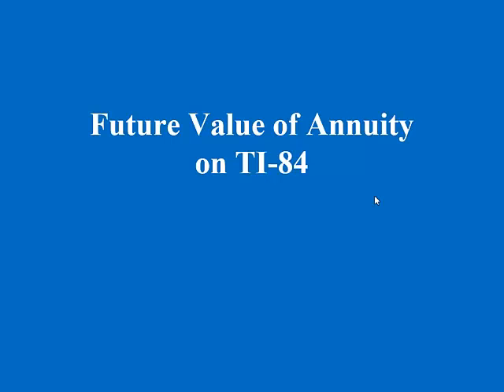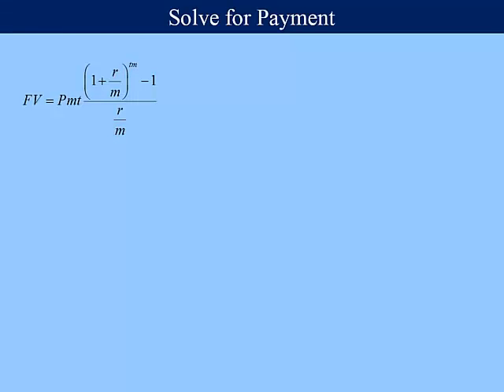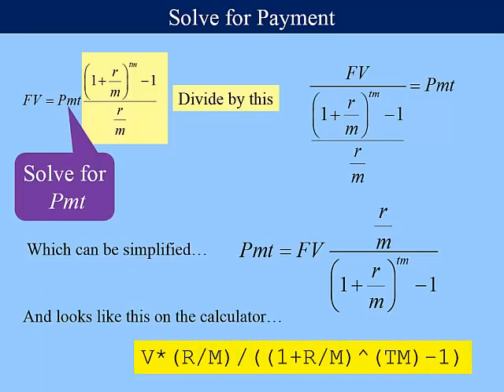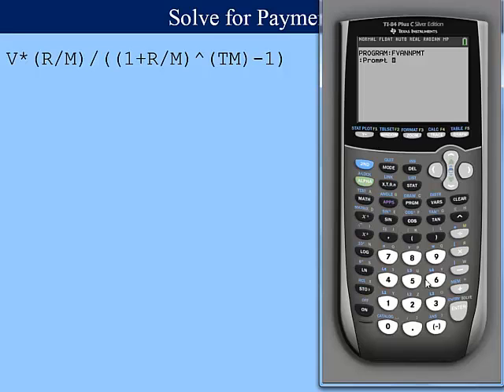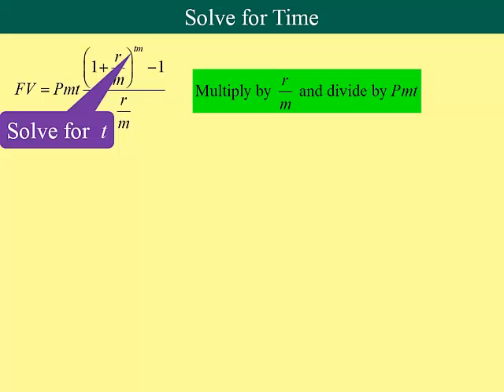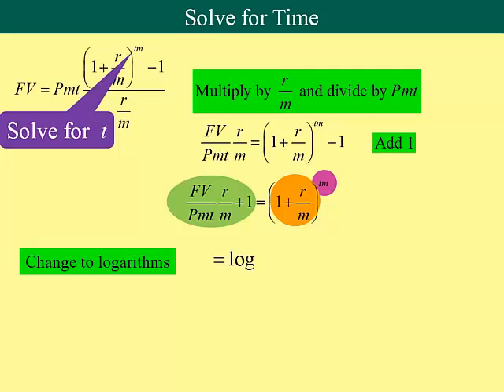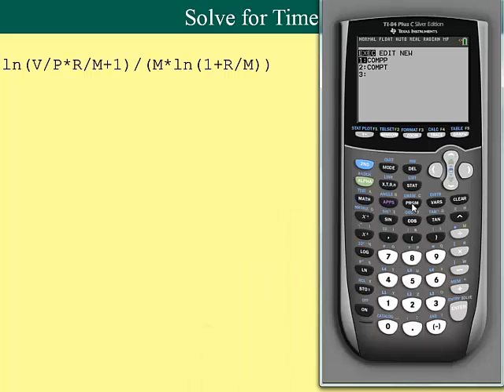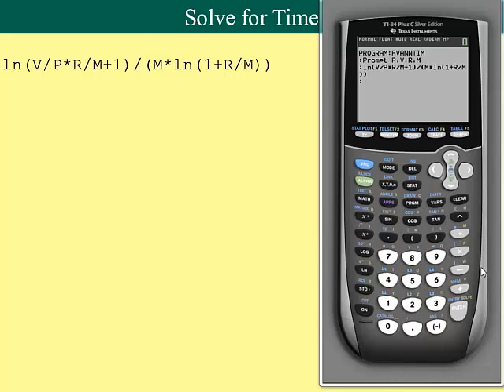1324 Ch 3 Future Value Programs on TI-84